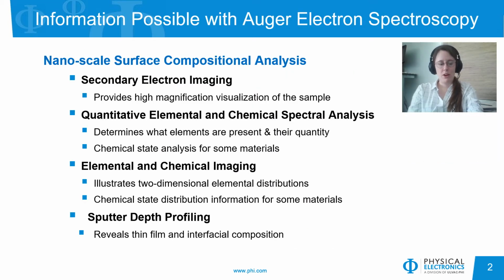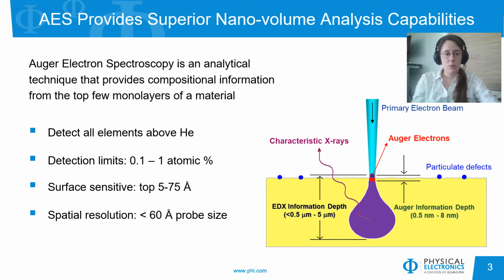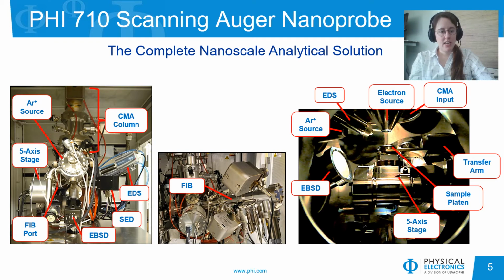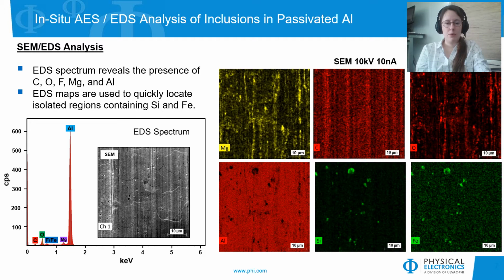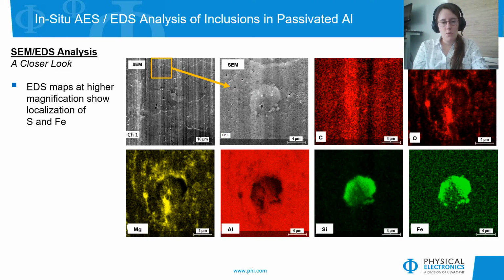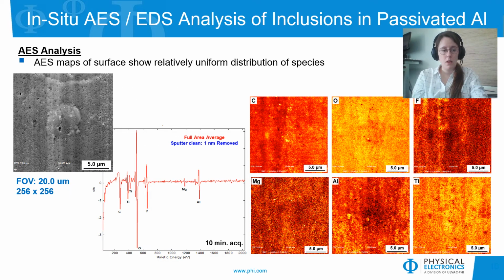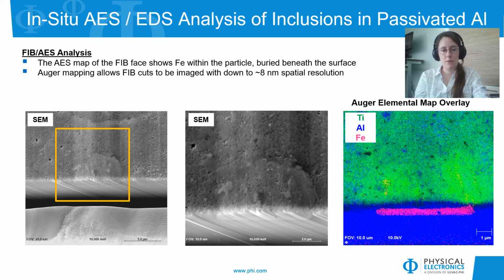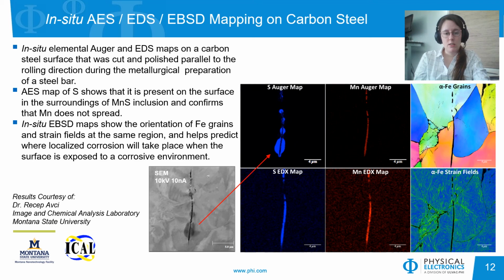Multi-technique AES: The complementary nature of AES, FIB, EDS, and EBSD, Ashley Maloney PHI USA